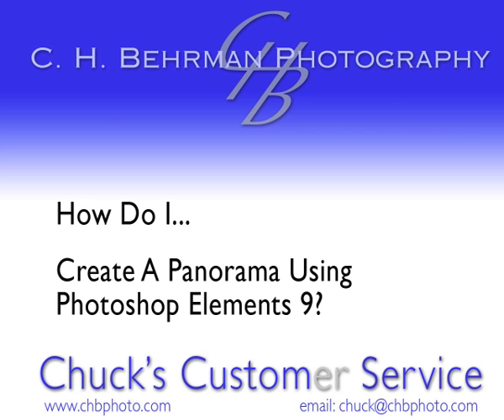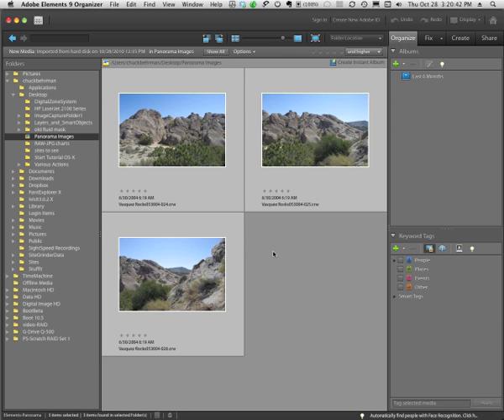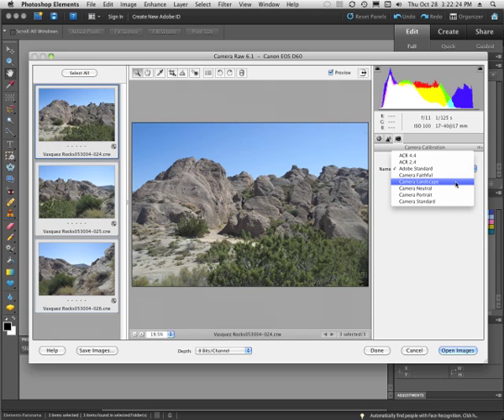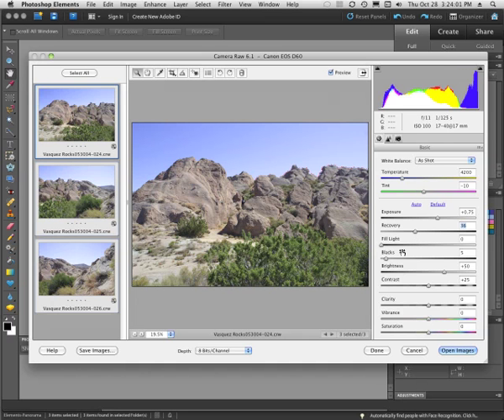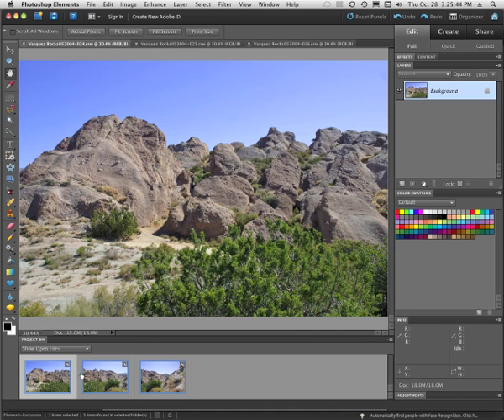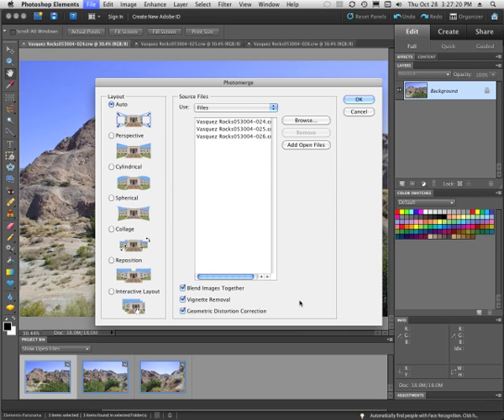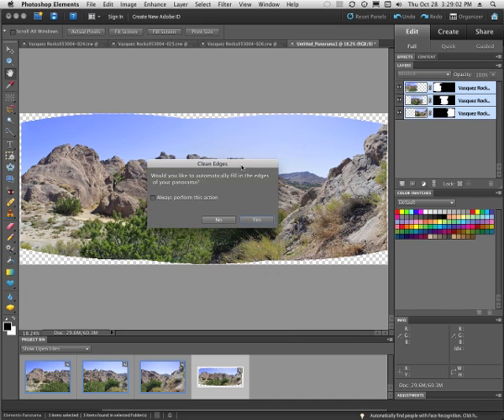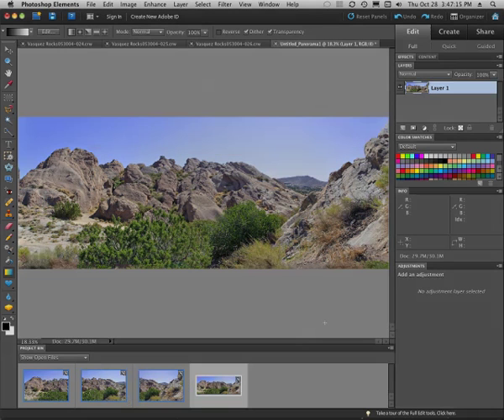Photoshop Elements 9 -Panorama.mov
How to make panorama images using Photoshop Elements 9 - video tutorial